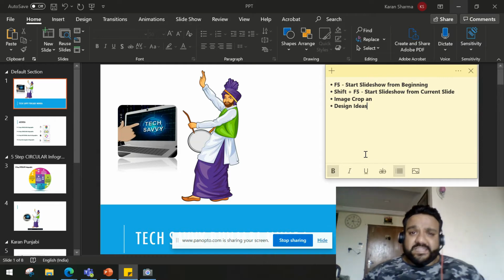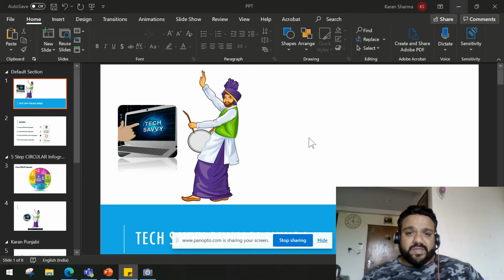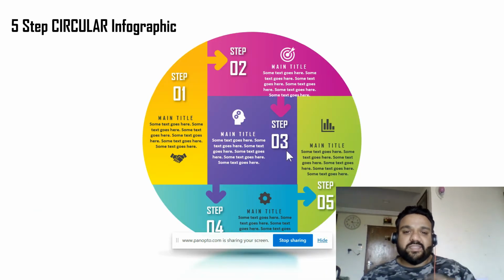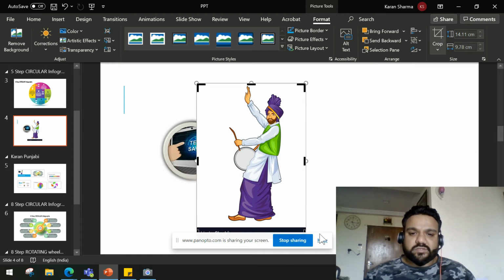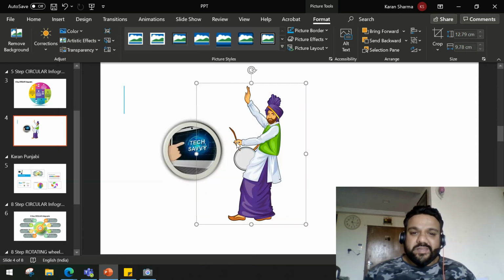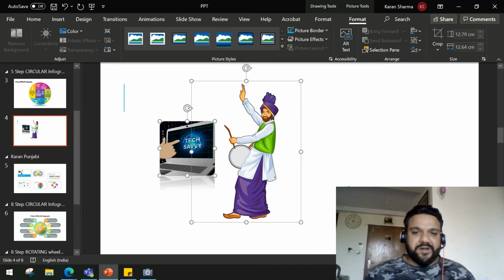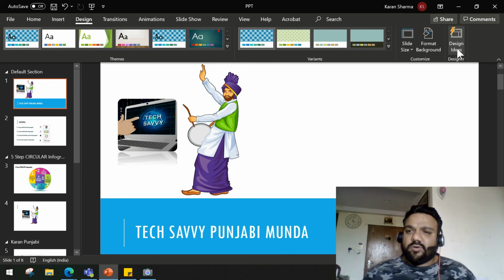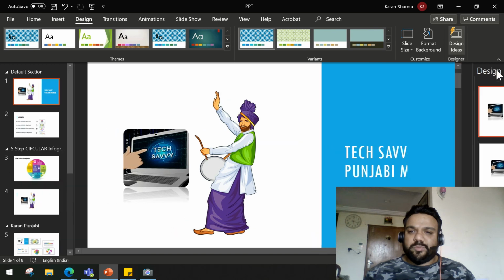Useful Powerpoint Tips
Learn some basic tricks and shortcuts that will help improve your PowerPoint efficiency and put out a nice effective PowerPoint!

Useful Shortcuts for Slideshow
F5 - Start Slideshow from Beginning
Shift + F5 - Start Slideshow from Current Slide
Image Cropping
Insert Design Ideas

badminton trick shots
indian badminton
100zz
tum tum song
astrox 100 zz
mc stan
volleyball
badminton shorts
football
yonex astrox 100 zz
as gaming vlog
badminton match
badminton practice at home
bts
buissness
cricket tournament
dayani buri
food challenge
food vlogs
funny video
indian street food
islam vs volkanovski
kaleshi chori
krrish 3 movie
little singham song
messi
paneer pakoda
piano
professional courier
ronaldo
the call of the wild full movie
tik tok video
umaima malik and imran hashmi
volleyball match
volleyball training
vợt cầu lông yonex
जय जय महाराष्ट्र माझा गाणं
14 february black day news
14 principles of management fayol
50 lakhachi gadi song dj remix
7070 cricket live
85 inch samsung tv
a slumber did my spirit seal class 9 explanation in hindi
aap dono salamat rahe
aashiqui tiktok
aata majhi satakli panchayat
abdu rozik
abdu rozik song
abp ananda live